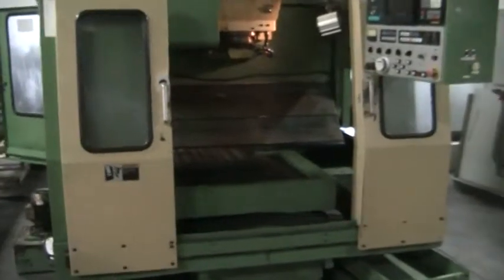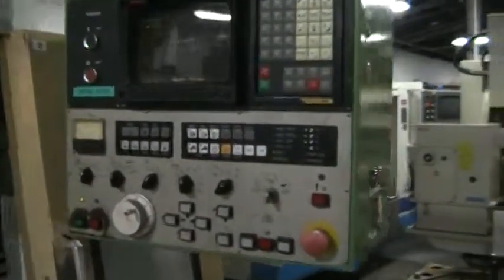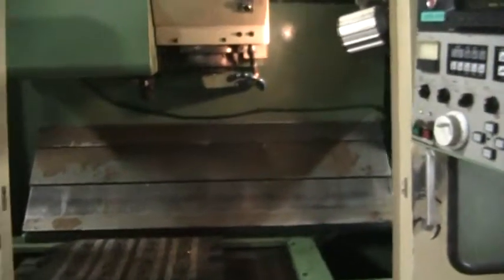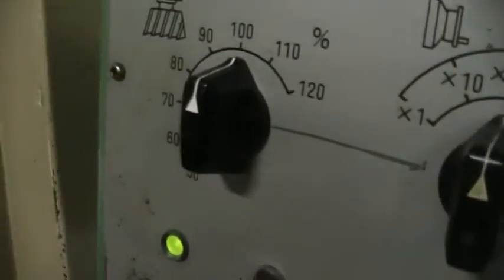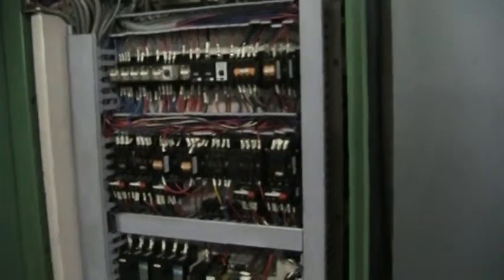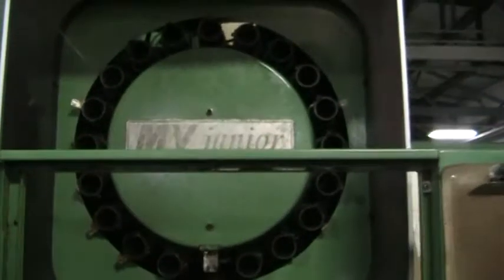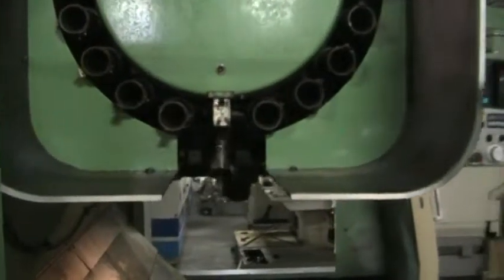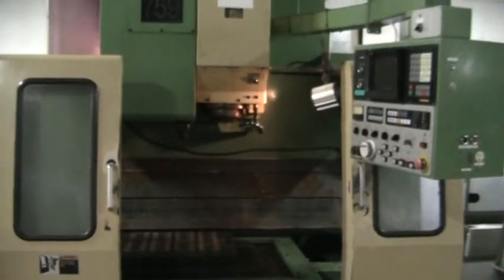318442 Mori Seiki Mv Jr Tool Changer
Mori Seiki MV-JR Tool Changer Video